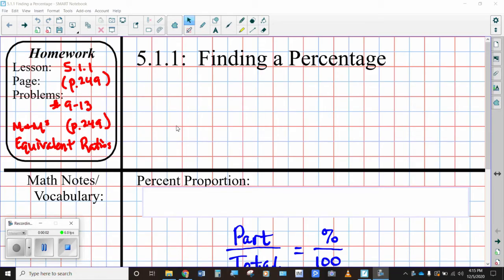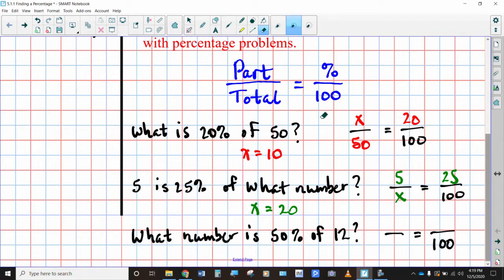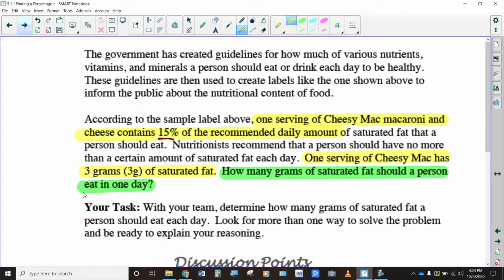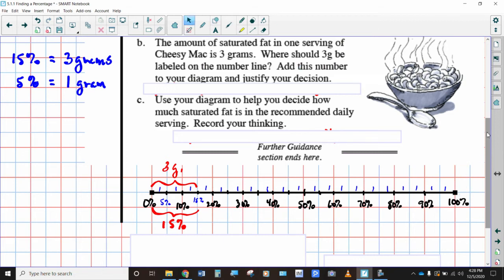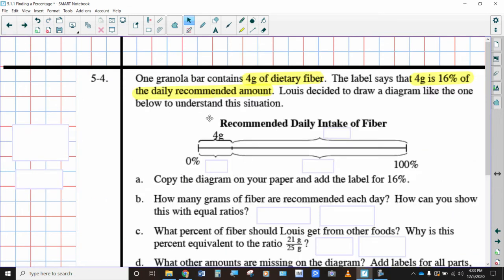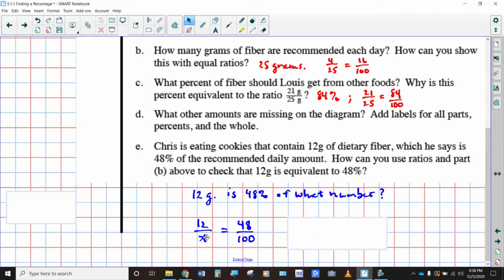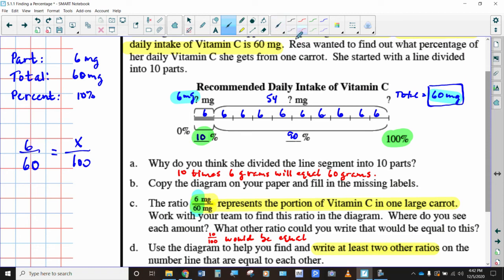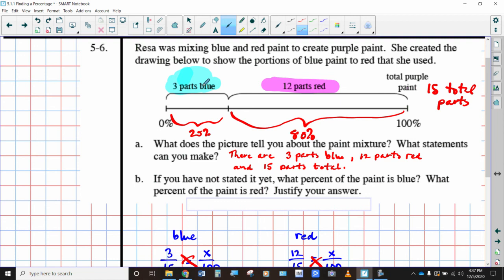7th Grade Ch5 1.1 Finding a Percentage